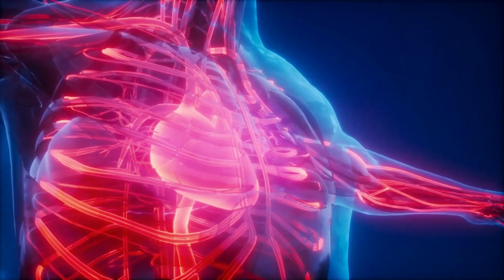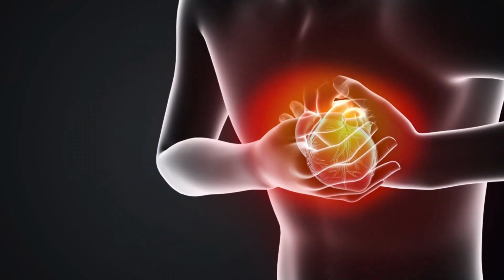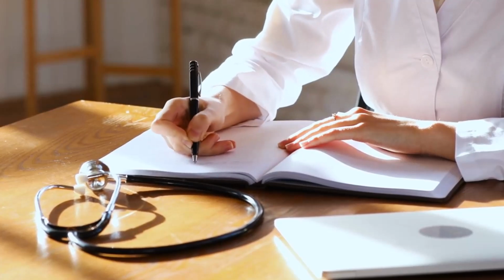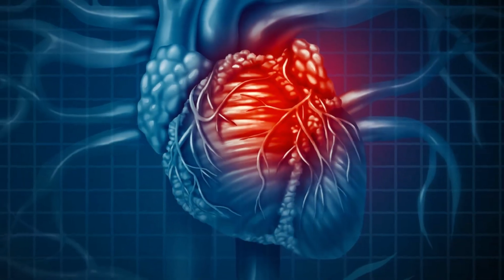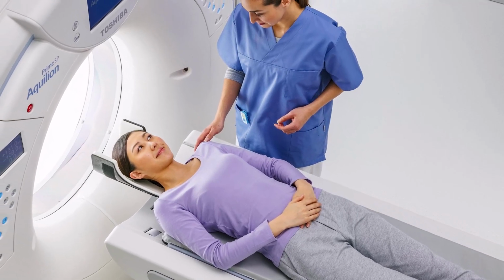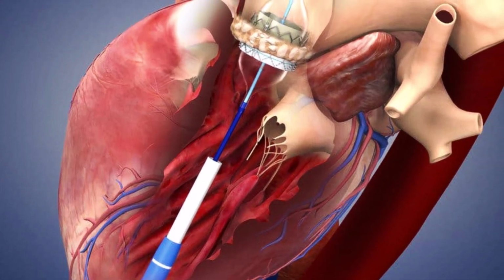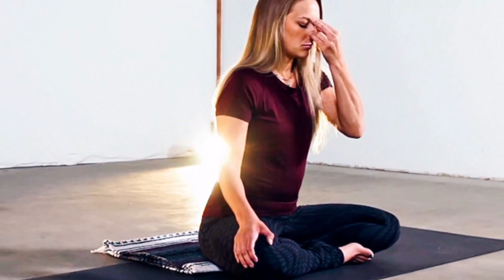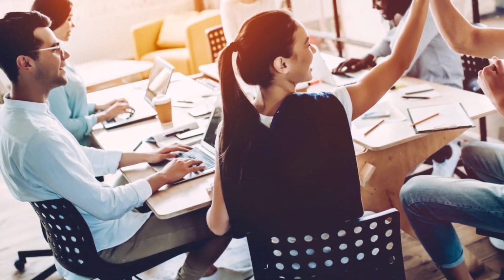What to Know About Systolic Congestive Heart Failure | Prime Time Health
*Title:* "What to Know About Systolic Congestive Heart Failure | Prime Time Health"

*Description:* Welcome to Prime Time Health! 🌟 In today’s episode, we dive deep into the vital topic of **systolic congestive heart failure** — a condition that affects millions but is often misunderstood. Join us as we explore the signs, symptoms, causes, and treatment options for systolic heart failure, also known as **heart failure with reduced ejection fraction (HFrEF)**. From **early warning signs** to effective management techniques, we’ll guide you through the key steps for improving quality of life and supporting heart health ❤️.

💡 *Key Insights*
- Understanding the progressive nature of systolic heart failure
- Recognizing common symptoms like fatigue, shortness of breath, and fluid retention
- Exploring medical treatments, lifestyle changes, and preventive measures
- Learning how to effectively manage systolic heart failure and live a vibrant life

Whether you’re managing your own heart health or supporting a loved one, we’re here to provide practical, actionable advice.